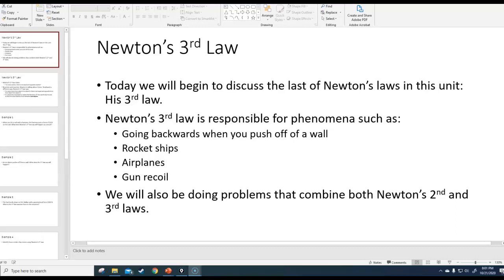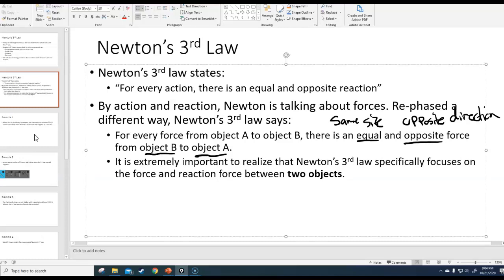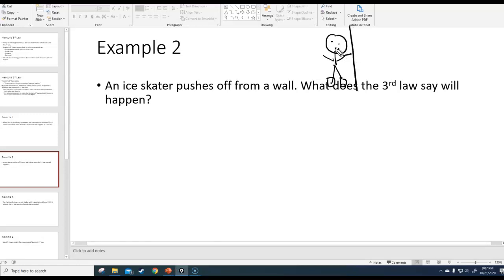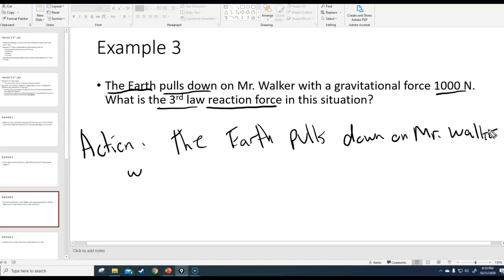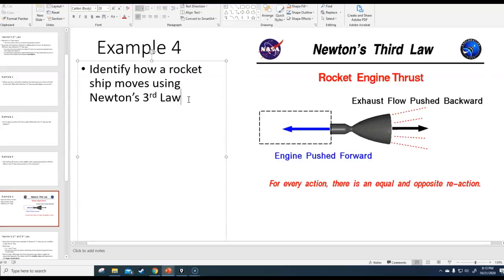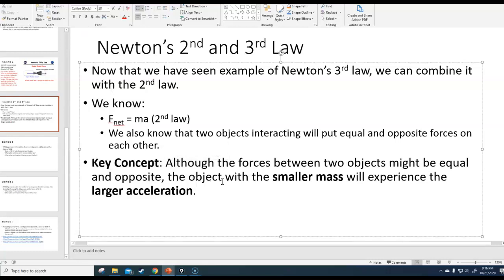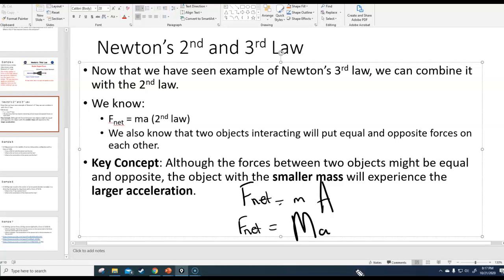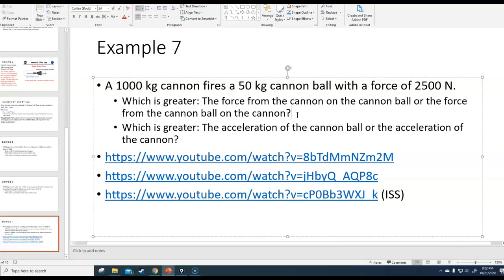4.5 - Newton's 3rd Law